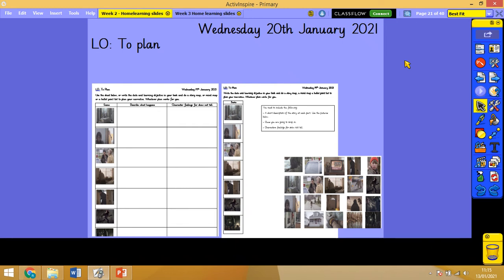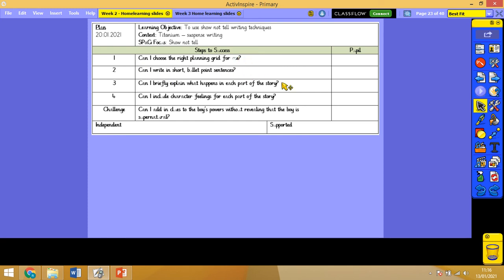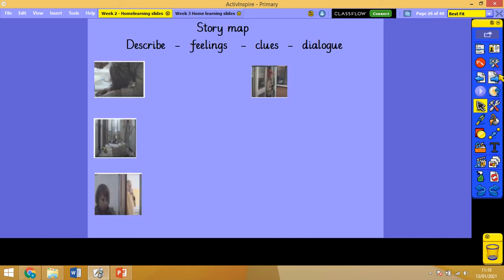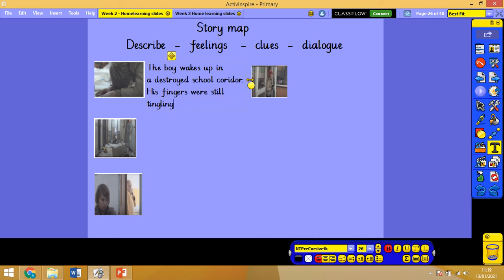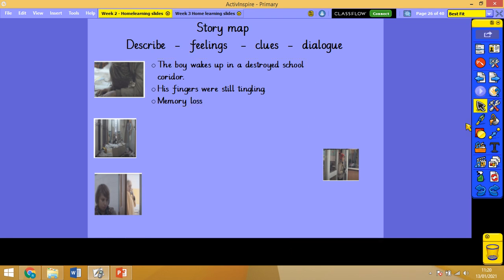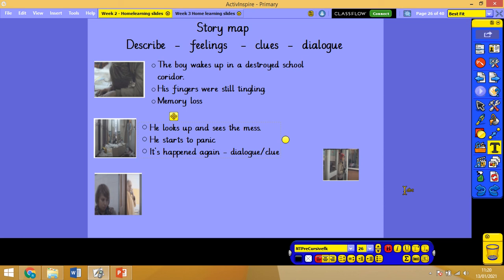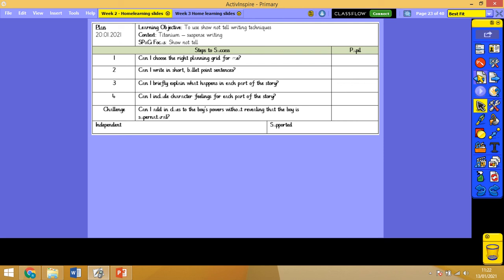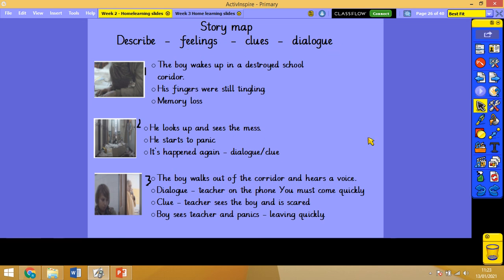Y6 - Literacy - Wednesday 20th January 2021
Today's literacy video is a short one, showing you how to plan for our narrative.